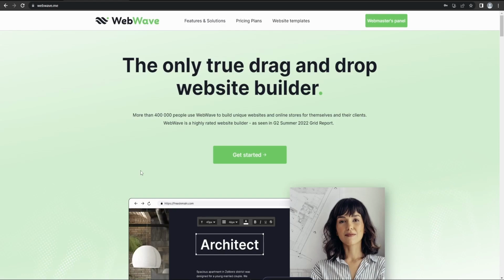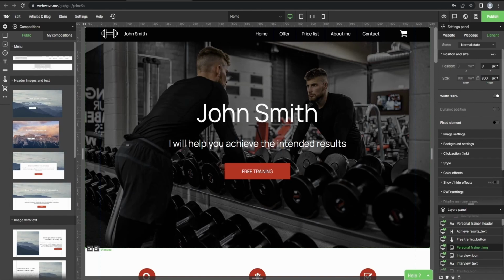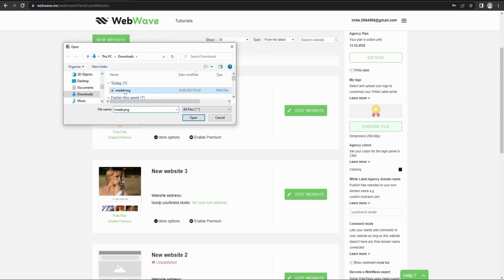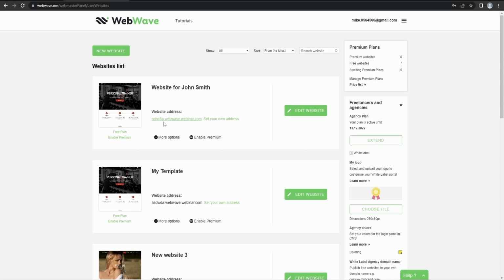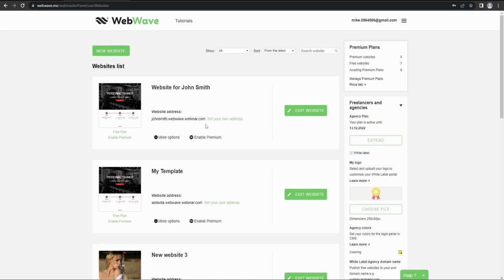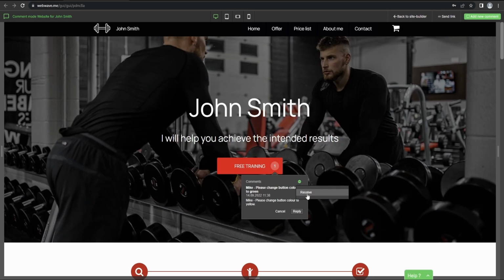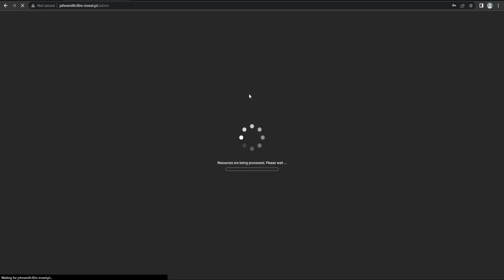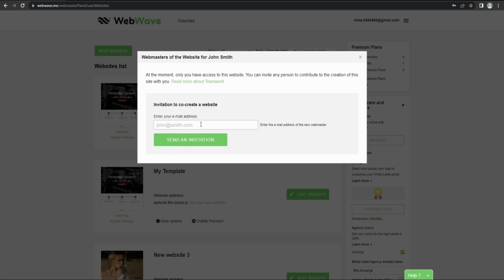How to create websites for clients in WebWave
💻 What will you learn on the webinar?💻
✅ Creating a website on a template
✅ What is an agency domain and what is it used for?
✅ What else can you find in Freelancers and Agencies tab.
✅ How to become a WebWave expert and what it gives you
✅ Commenting on a project
✅ CMS user roles in WebWave
✅ Adding new CMS users
✅ How to add another webmaster to a site
✅ How to send a bill to a client